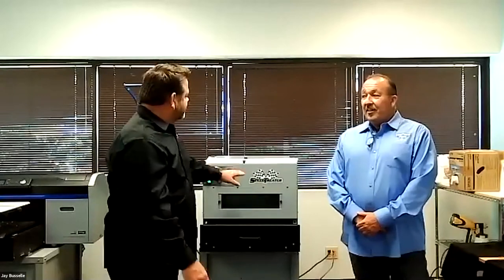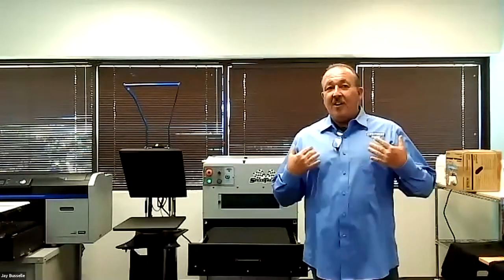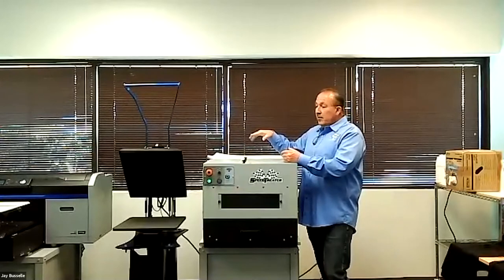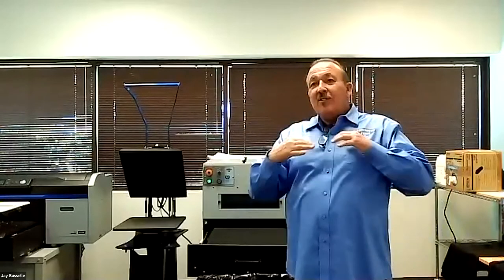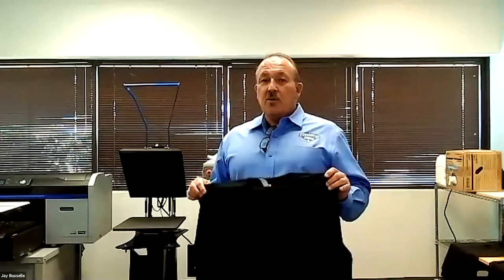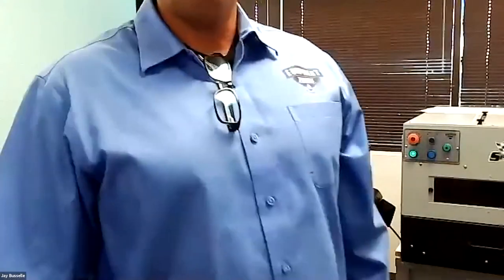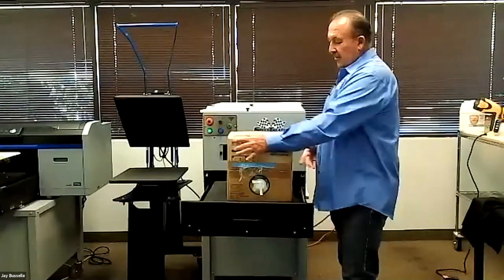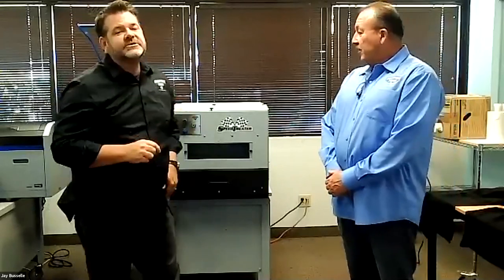5 Things You Need To Know About Pretreatment Application - Webinar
Jeff Morgenthaler and Roy Huseman will be your guides to show you the critical principles of correct pretreatment applications. Too much… too little… how do you know if you have the correct amount? There are 5 things you need to know. Watch live as they show you the entire process from start to finish!